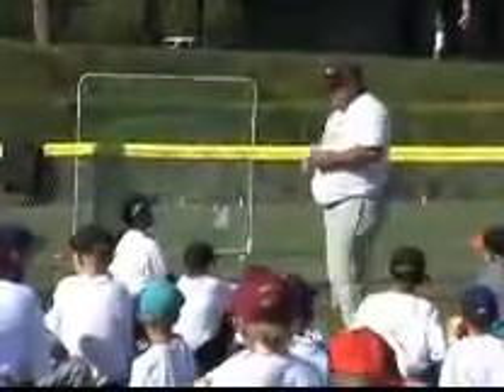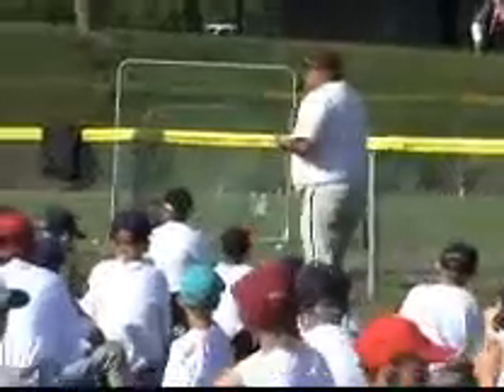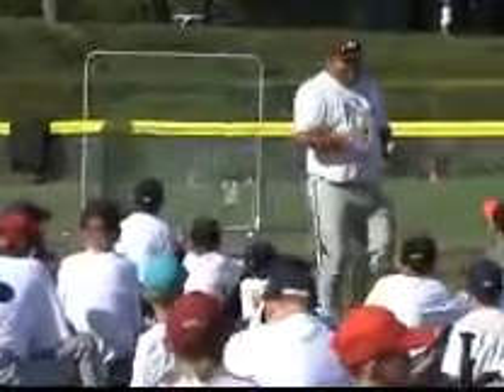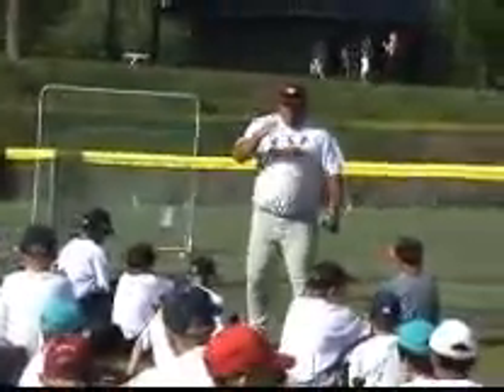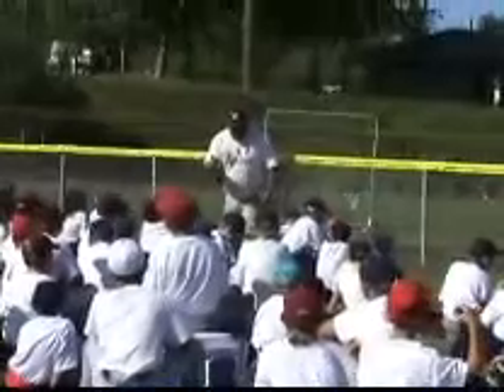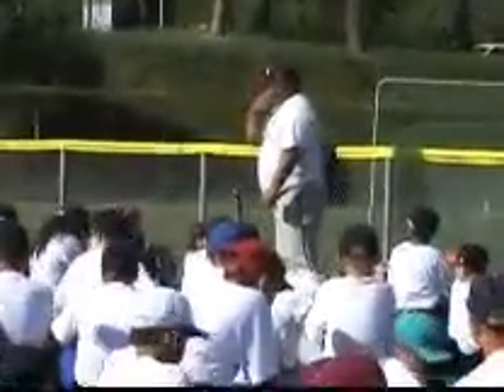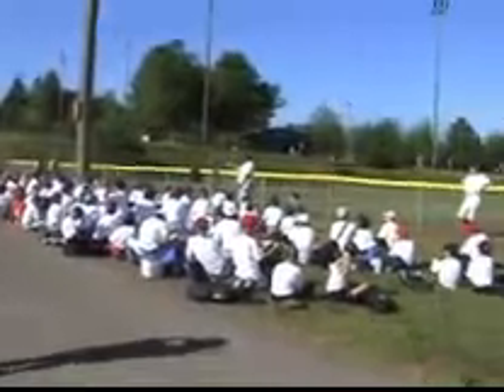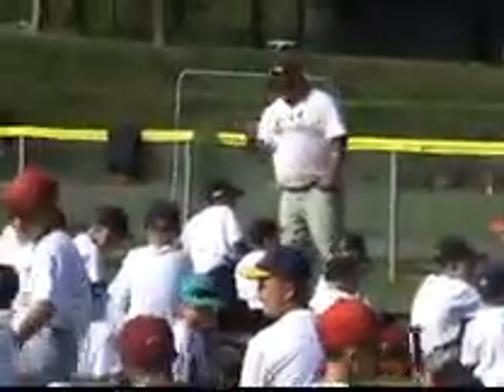The art of enjoying sunflower seeds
The art and proper technique to fully enjoy Spitz Sunflower Seeds is shared with 120 young campers at Grand Slam Camp in the state of Washington.